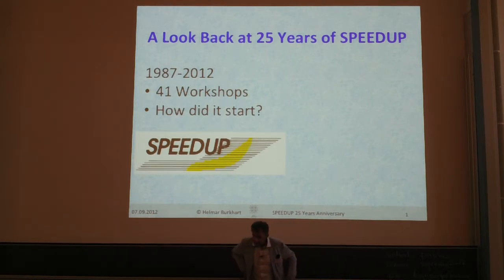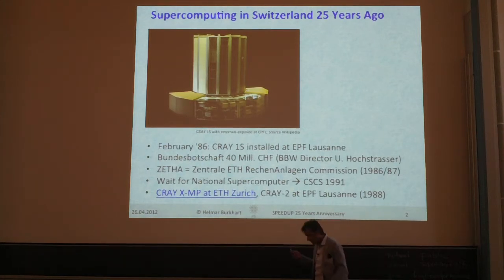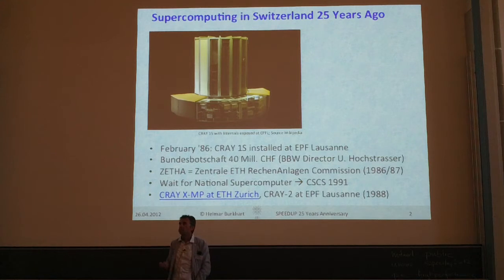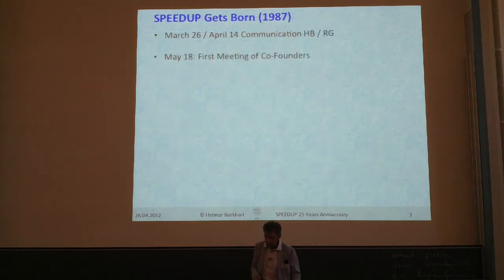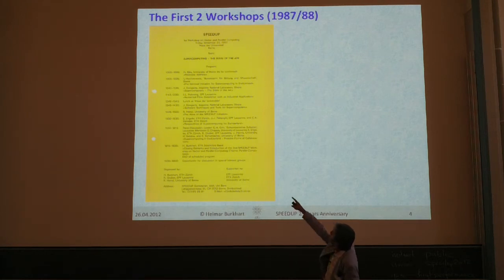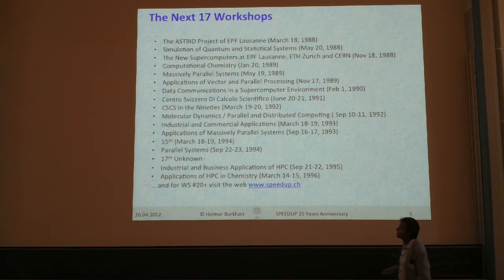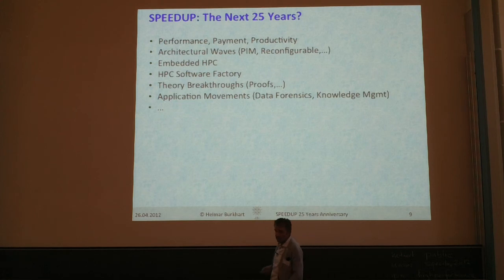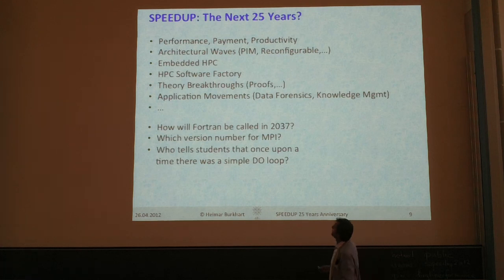Helmar Burkhart: A look back at 25 years of Speedup workshops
41th SPEEDUP Workshop on High-Performance Computing, ETH Zurich, Switzerland,